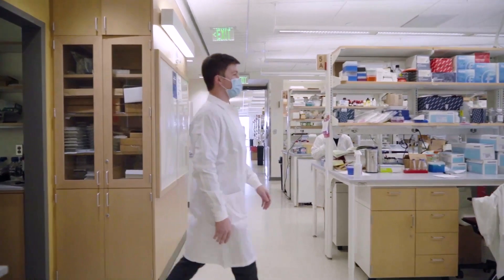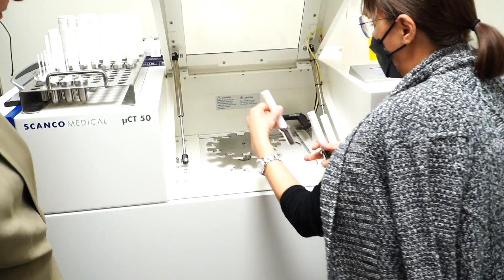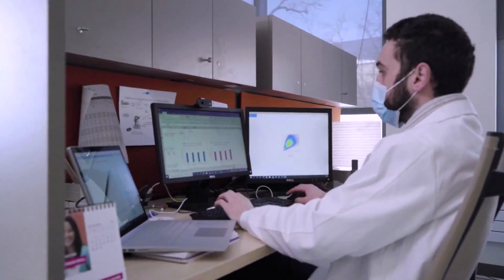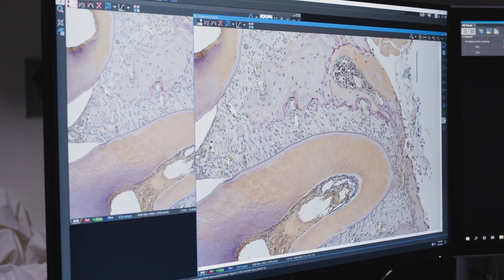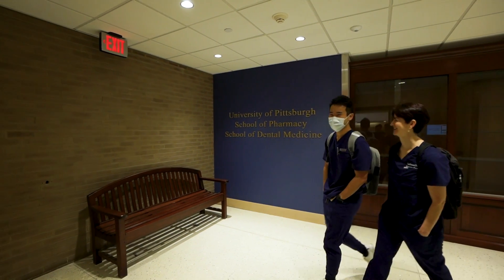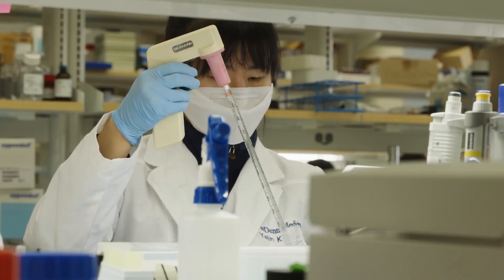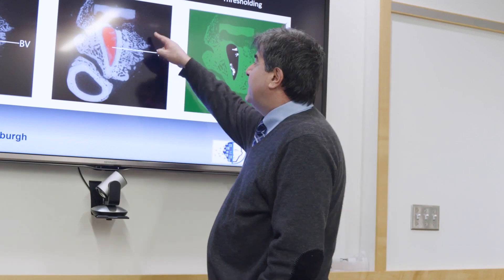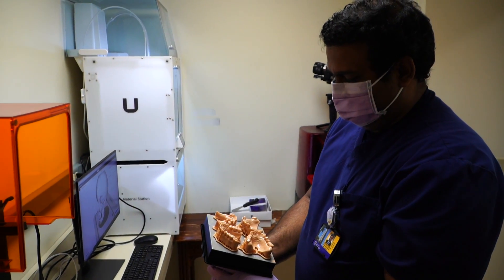Pitt Dental Medicine Research Centers of Excellence